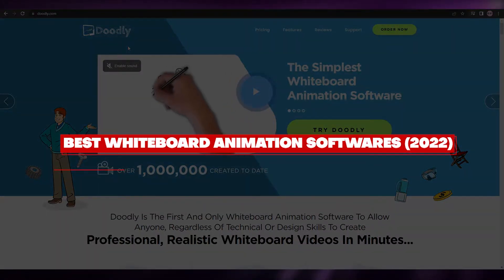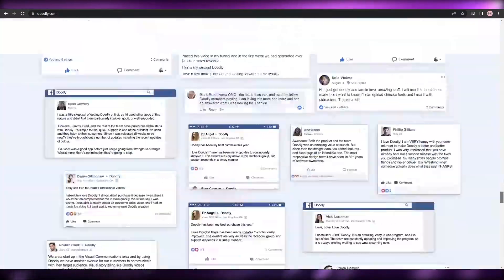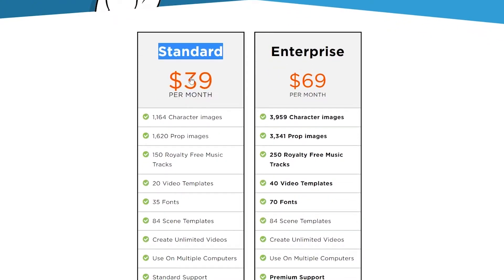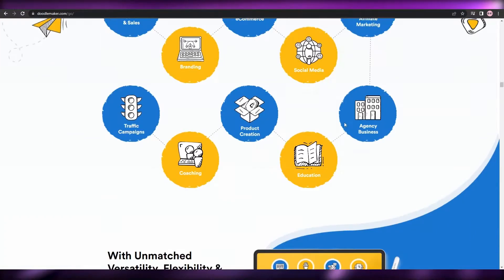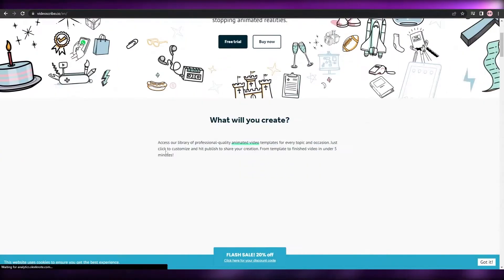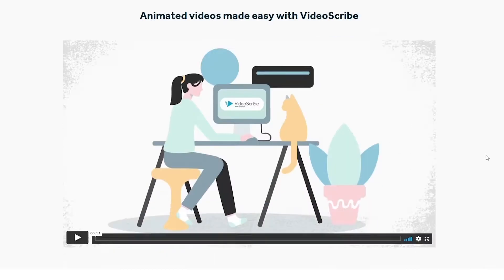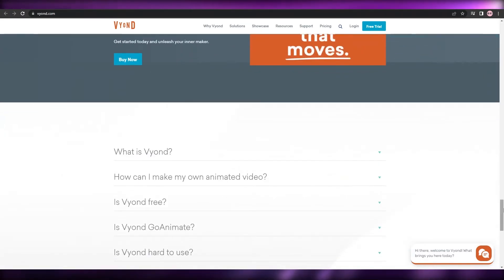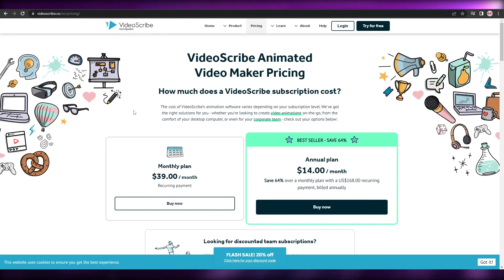Best Whiteboard Animation Software 2025 (To Create Whiteboard Videos)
In this video I show you Best Whiteboard Animation Software. This is super easy and learn to do it in just a few minutes by following this helpful tutorial.